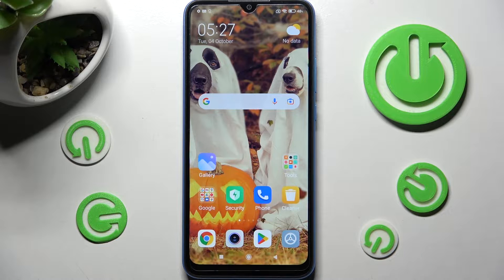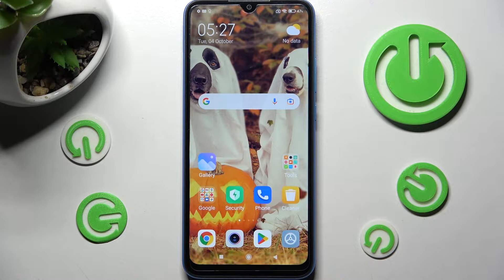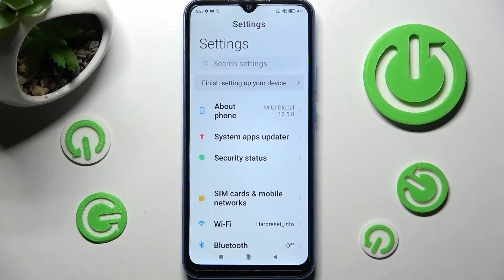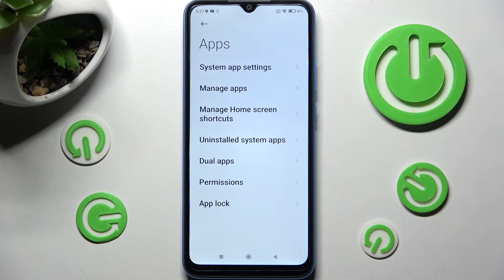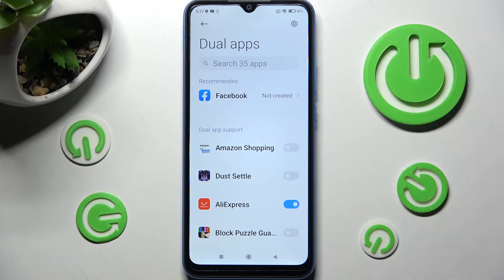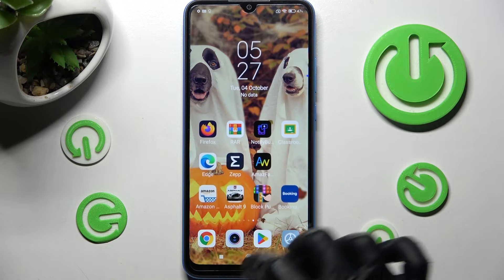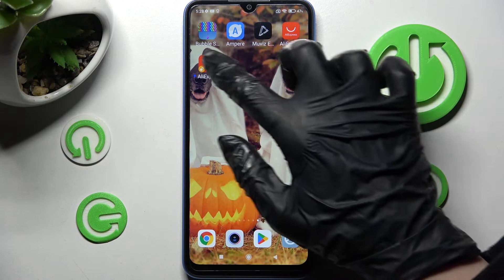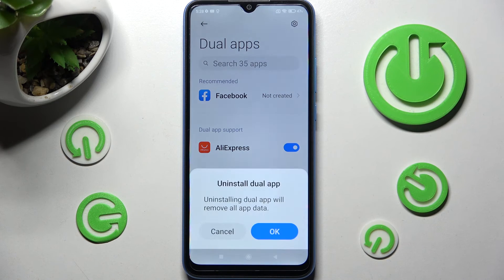How to Clone Apps in XIAOMI Redmi 10A?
Learn more information about XIAOMI Redmi 10A:
The Advanced Features on your XIAOMI Redmi 10A smartphone allow you to clone the messenger apps and make the second instance of them. The clone app will have another account and can have a separate contact list if you want to. We are humbly inviting you to watch this video. Please enjoy!

How to enable the Dual Messenger feature on XIAOMI Redmi 10A? How to duplicate apps on XIAOMI Redmi 10A? How to make the second instance of an app?